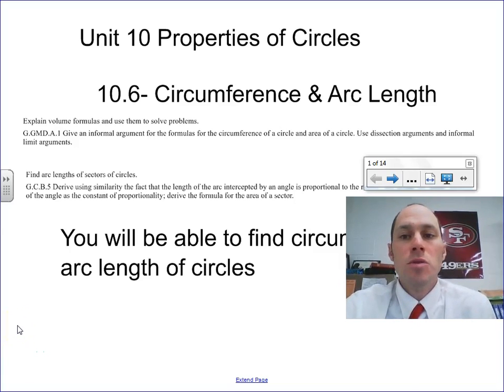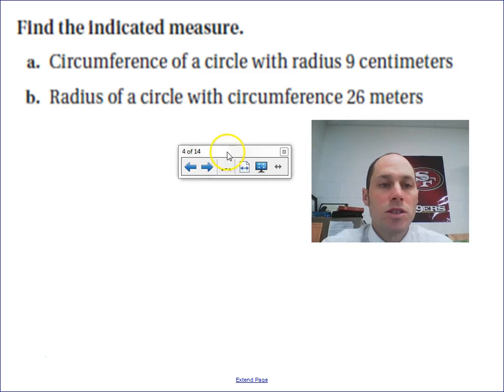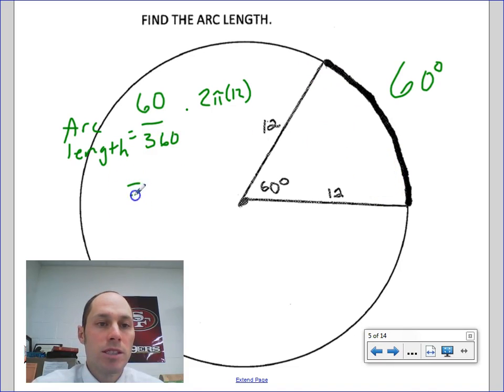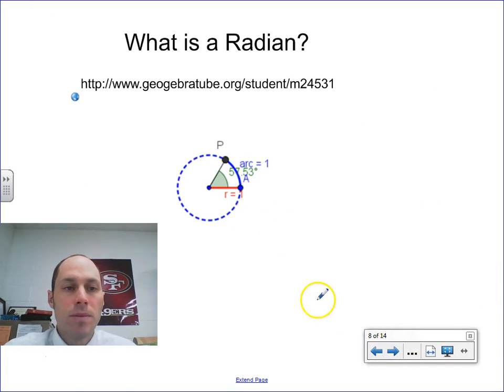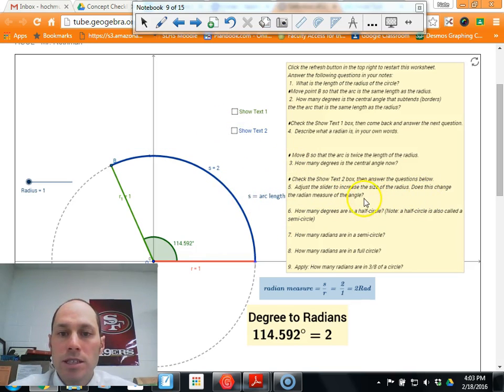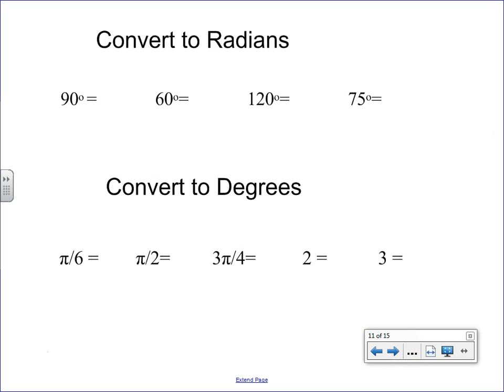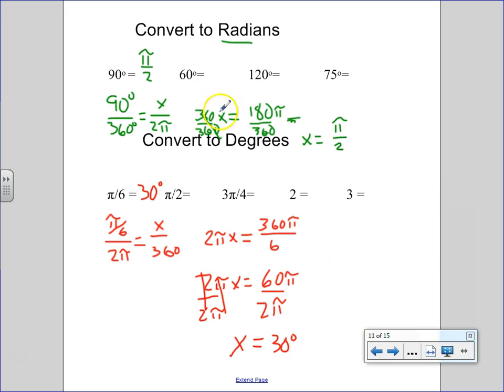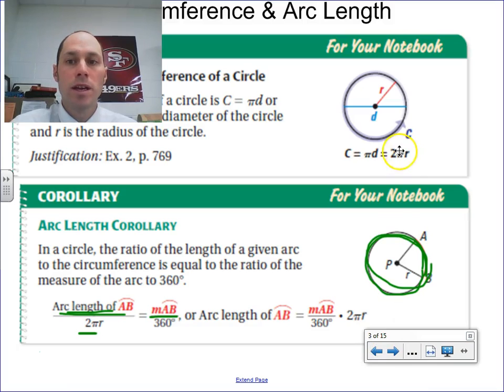Geometry 10.6 Circumference & Arc Length